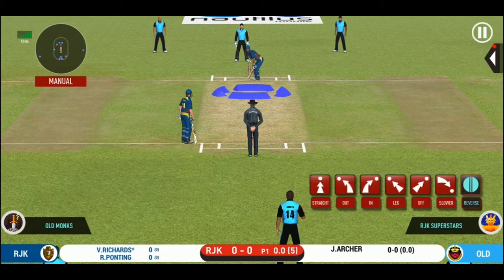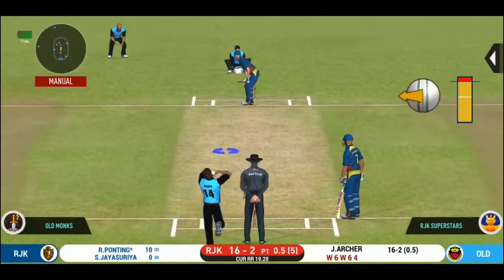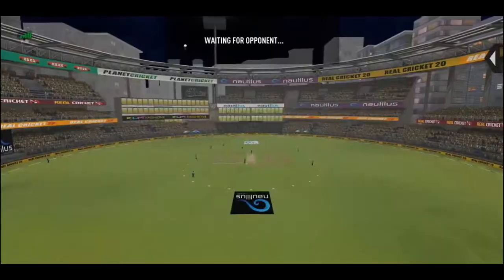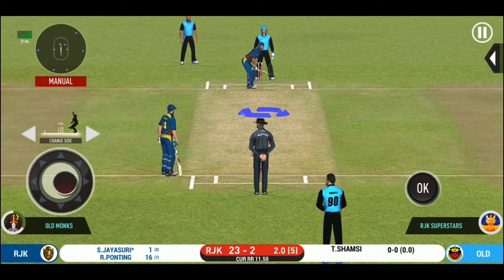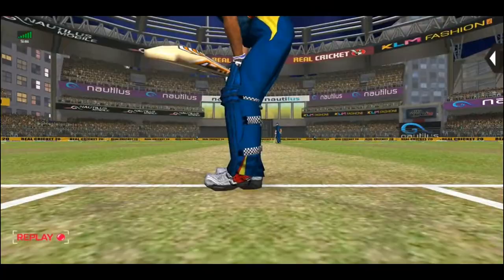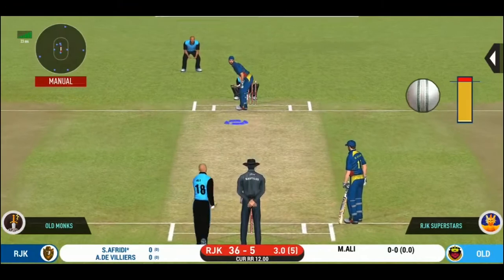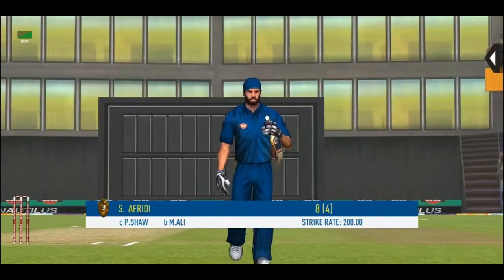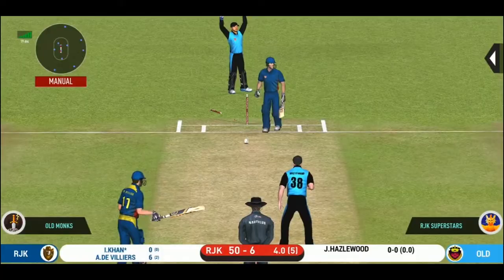Legend Team Struggling | Another OBB File Player | Real Cricket 20 With Camerafi Live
Product Used for Live Streaming/Video Creation:
Live StreamingTab
Network Cable
Type C Extension Product Used for Live Streaming/Video Creation
Live StreamingTab
Network Cable
Type C Extension How to Play Short Ball | Real Cricket 20 | RC20 | How to Play Bouncers
How to play Shots in Real Cricket 20
How to Bowl in Real Cricket 20
Real Cricket 20 Batting Shots
Real Cricket 20 Bowling Actions How To Play Real Cricket 20
Real Cricket 20 Bowling Actions

Song/Music: Music is Used is from Real Cricket 20 Game. The Game is Available for free for Download.

how to unlock rcpl auction in real cricket 20
how to unlock rcpl auction in real cricket 22
how to download real cricket 22 in pc
real cricket 22 unlimited coins and tickets
real cricket 22 mod apk all tournament unlocked